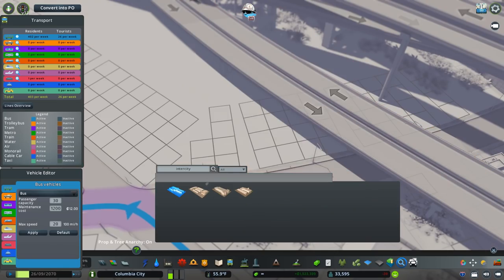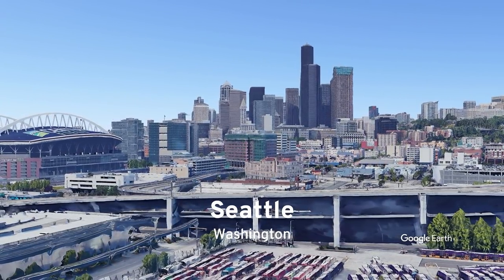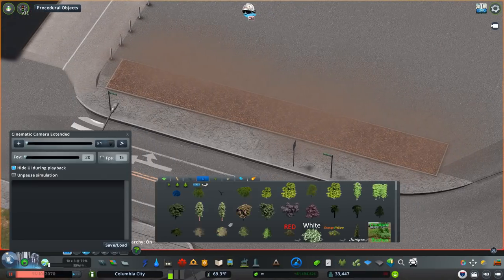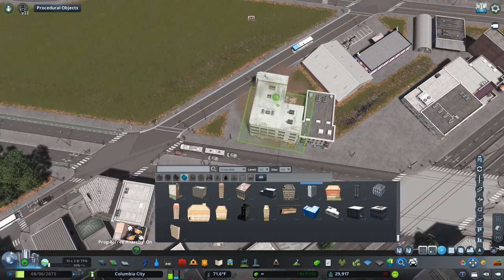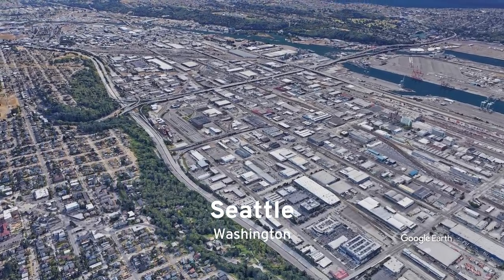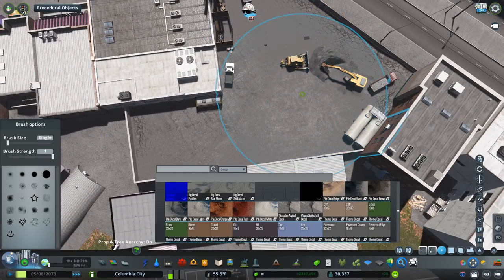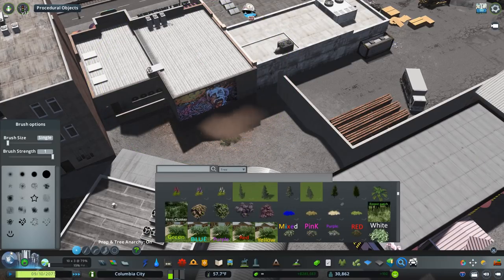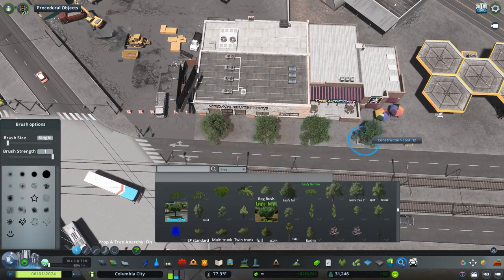Intercity Greyhound Bus Station - Cities Skylines: Columbia City #21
Columbia City is an American city set in the Pacific Northwest and loosely based on Seattle, Washington. Follow along as I build a huge metropolis inspired by not only Seattle, but other cities like Portland and Vancouver!

PC SPECS
CPU: Intel Core i7-5820K 3.3GHz 6-Core
CPU Cooler: Corsair H100i 77.0 CFM Liquid Cooler
Motherboard: ASRock X99 Extreme4 ATX LGA2011-3
Memory: G.Skill Ripjaws 4 series 32GB (8 x 4GB) DDR4-2666
SSD: Crucial MX100 256GB 2.5"
Hard Drive: Seagate Barracuda 3TB 3.5" 7200RPM
GPU: Gigabyte GeForce GTX 980 4GB WINDFORCE 3X

MUSIC
Copyright Chillhop Music